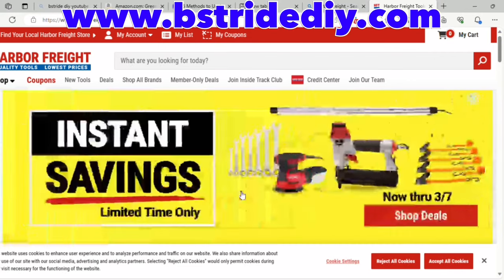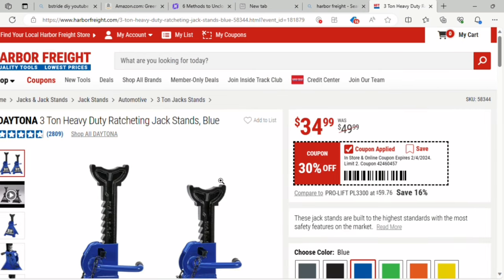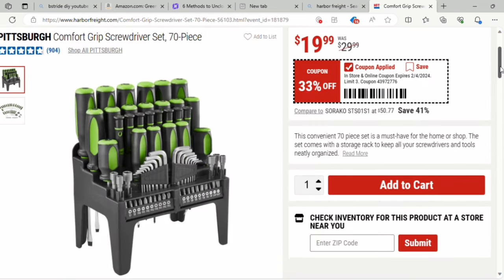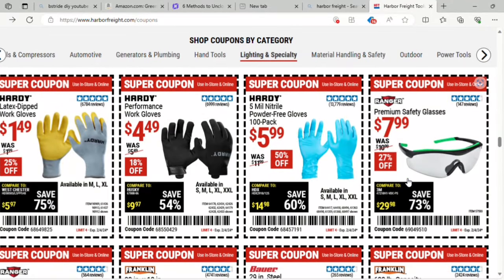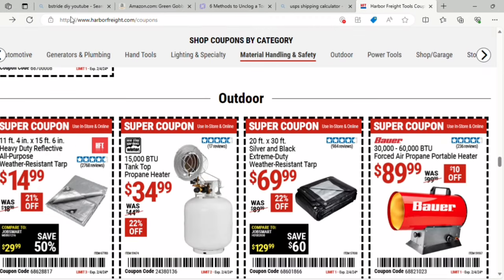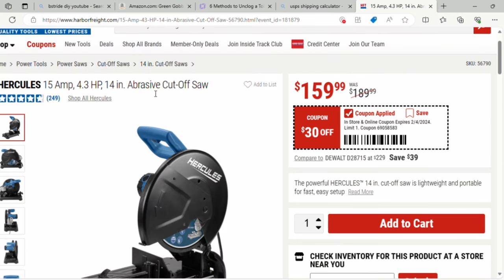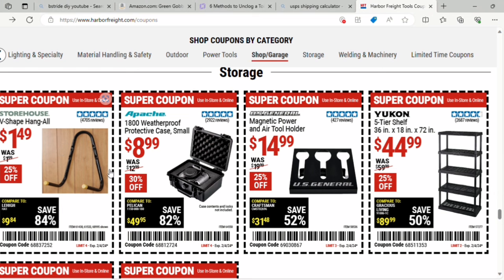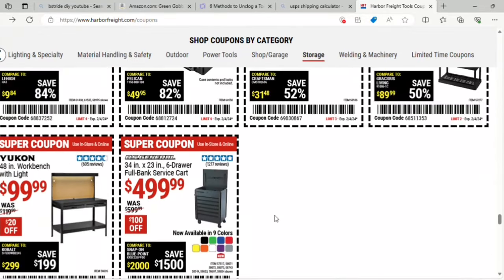Harbor Freight TOP NEW Coupons Posted 2024!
Harbor Freight has released coupons for 2024. Top deals at Harbor Freight.

Watch as I go through Harbor Freight Tools website looking at the best coupon deals and check out some of the tool sales going on and show you what are some of the Best Buys. They have power tools, storage solutions, hand tools, survival gear, drills, drivers, saws and more.

Hercules Drill/Driver 20v
Central Pneumatic Air nailer/stapler
Emergency survival kit

With the inside track club you get the best deals at harbor freight, and access to more tool deals. These are the January Deals and items I think you Should buy while at Harbor Freight. This is a shop with me type video for January through February 2024. Enjoy the video.